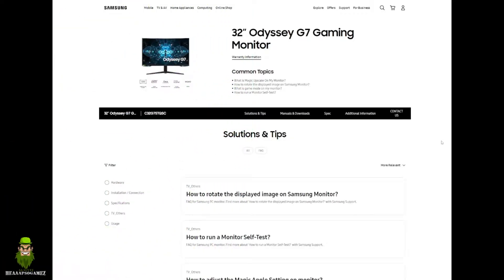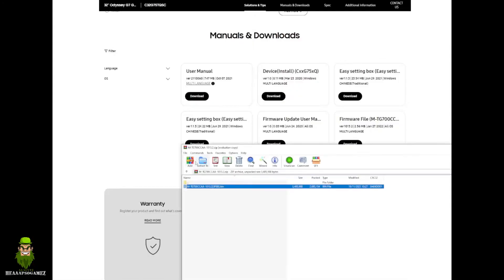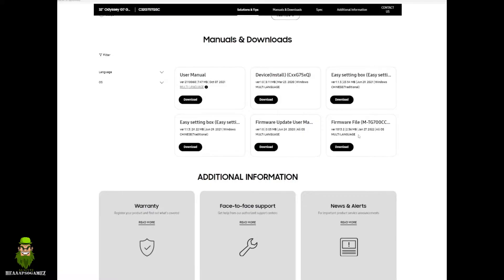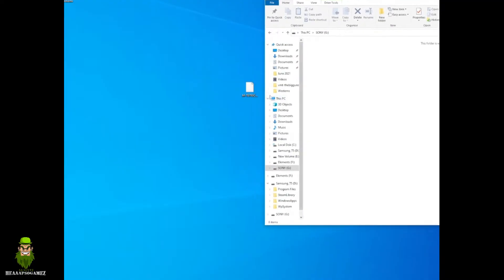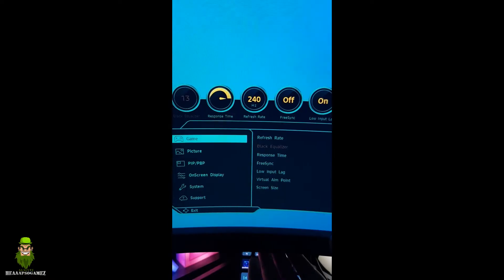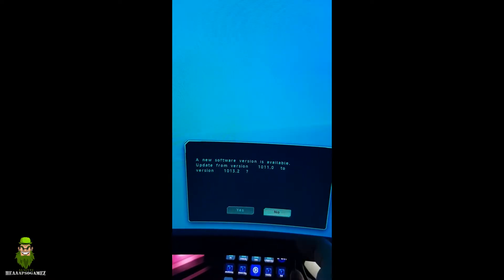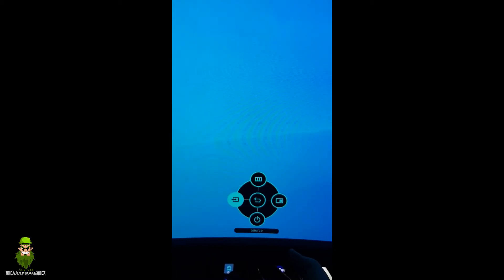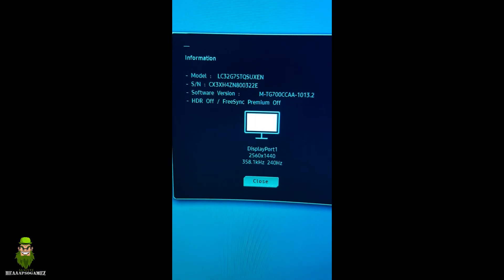Samsung Odyssey G7 1013.2 Firmware Update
Samsung Odyssey G7 1013.2 Firmware Update Guide & Clarifications

Thanks & Sláinte!